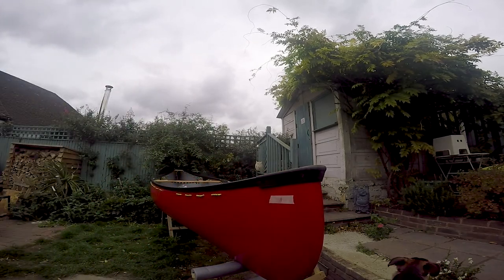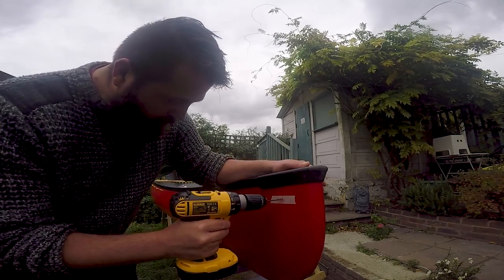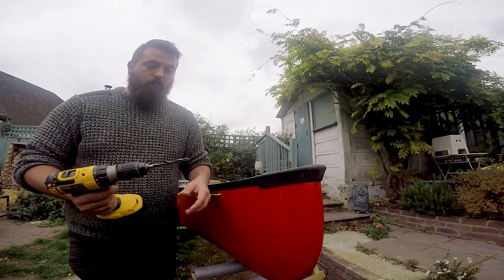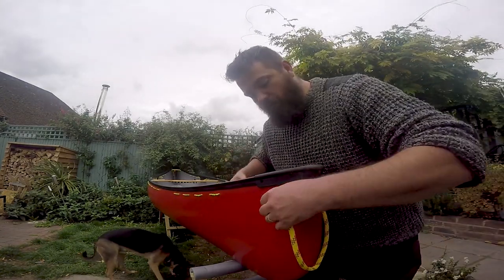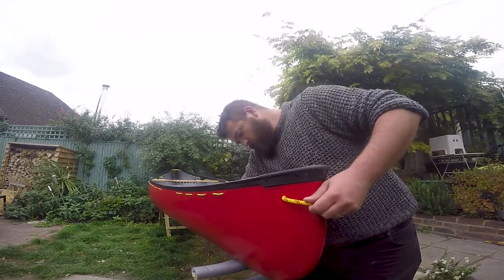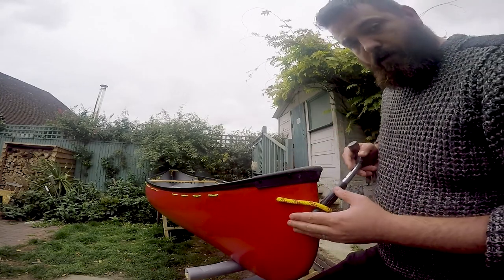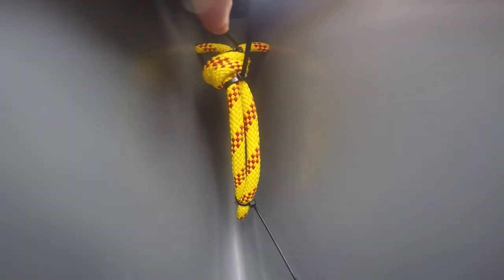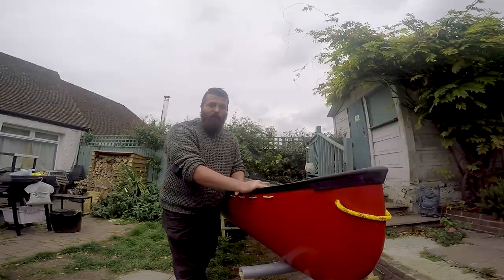Fitting a bow loop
So here we have my 15 ft prospector. we've laced it up and installed a kneeling thwart. Now its time to fit some end loops on to connect our swim lines and painters to. I hope you enjoy this video and please tell me what you think.